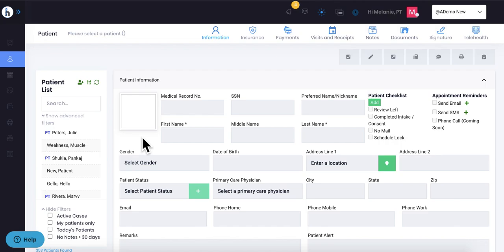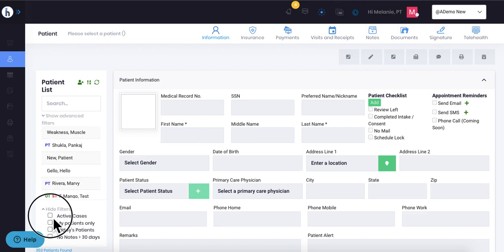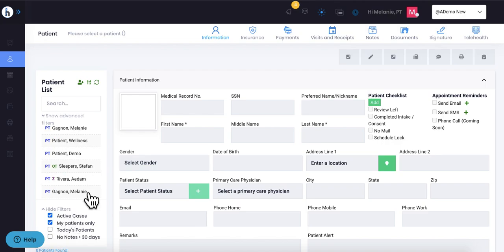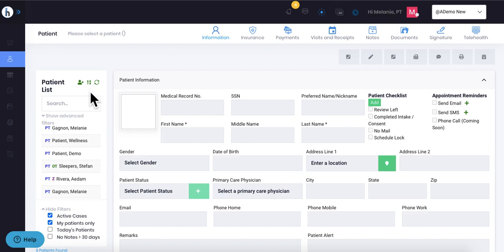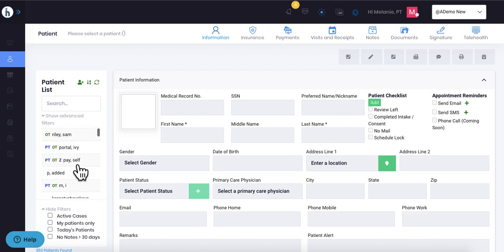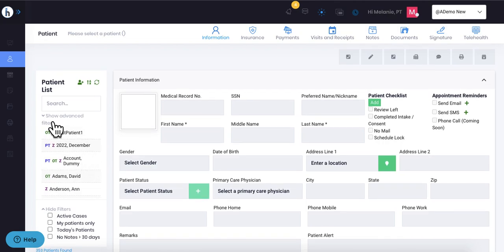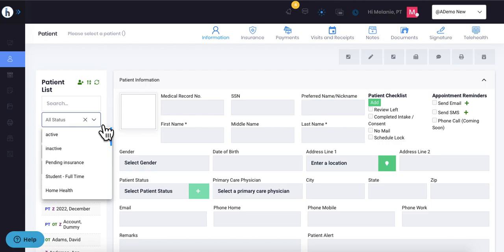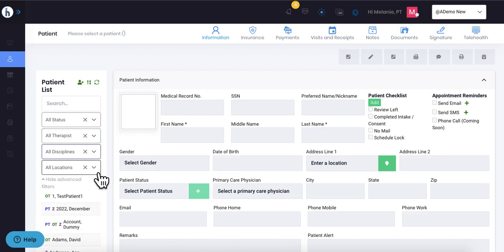How to Use Patient List Filters in HelloNote EMR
This video tutorial shows you how to use patient list filters in HelloNote EMR. Ensure quick access to specific patient information efficiently. Watch now to enhance your patient list management!